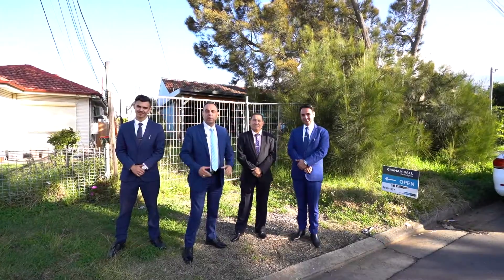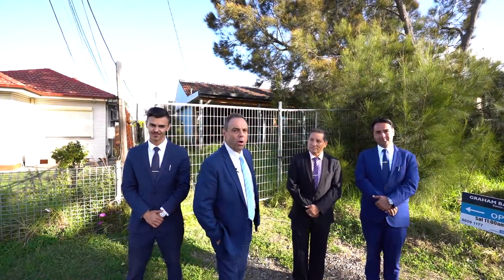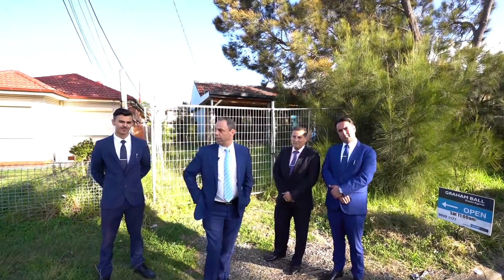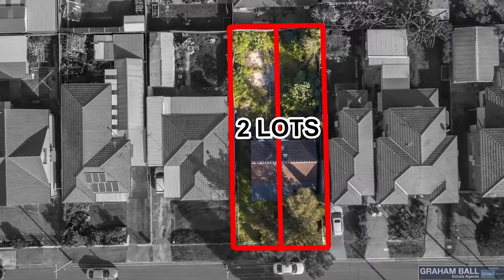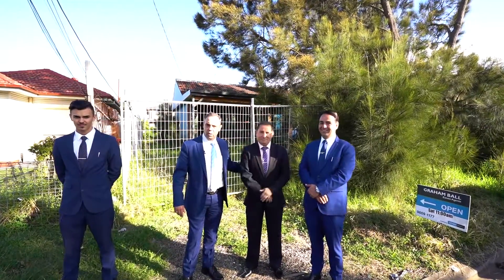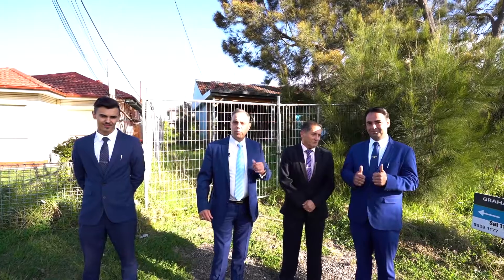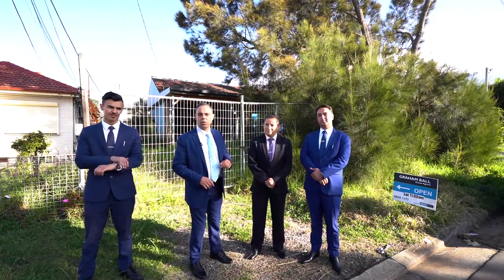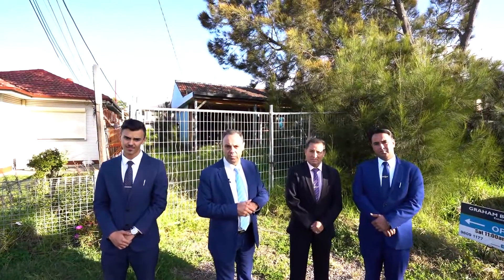52 Torrens St Canley Heights 2166